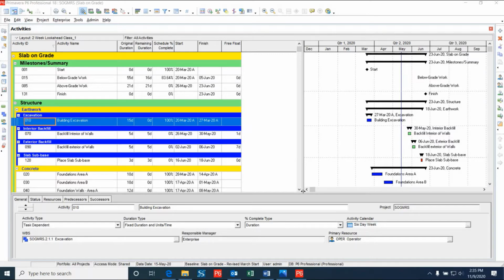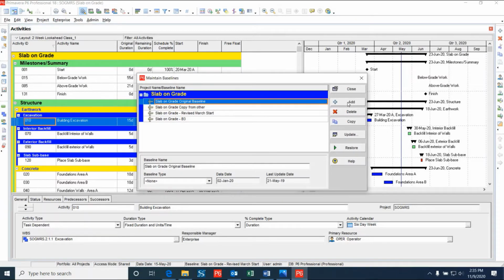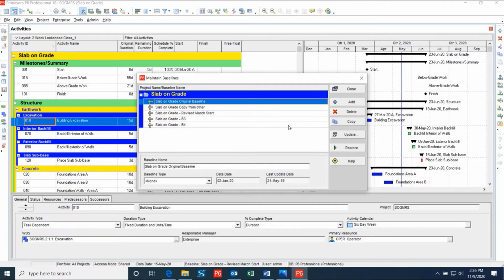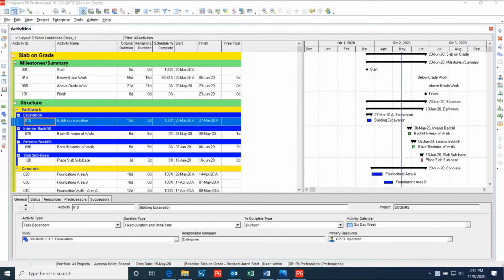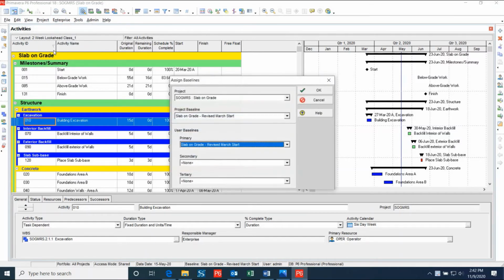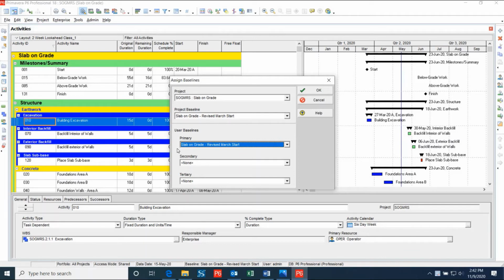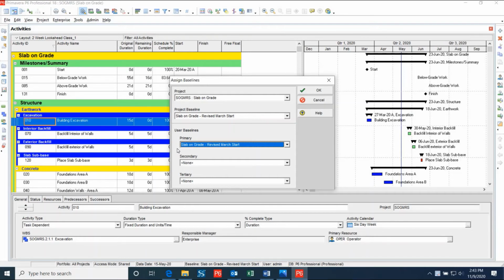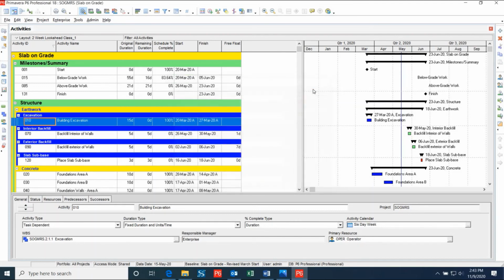How to Create & Assign Baselines in Primavera P6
In this video, we will be covering how to create and assign baselines within Primavera P6. We hope that you found this video helpful, and if you have any questions, be sure to leave them in the comment section down below!